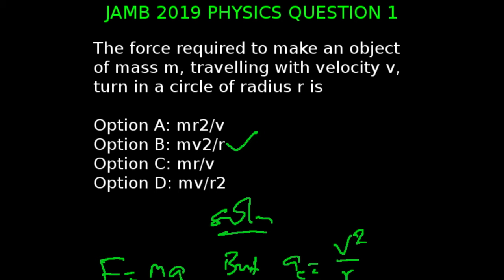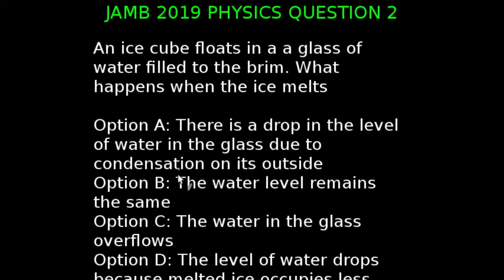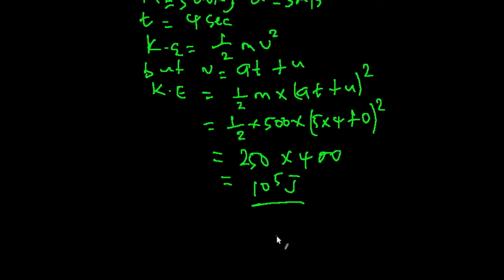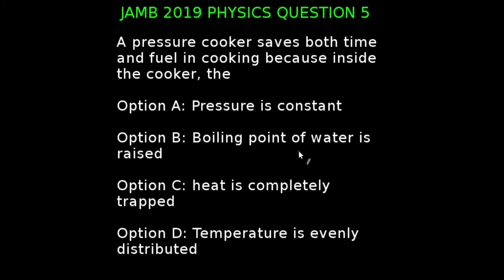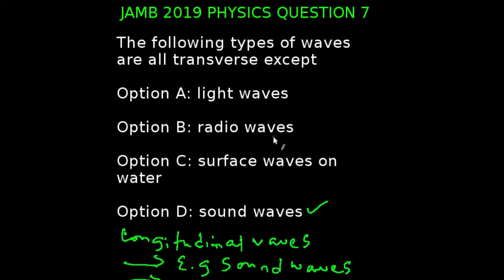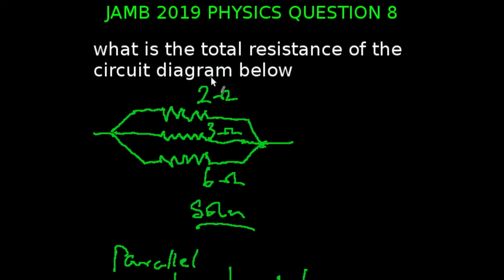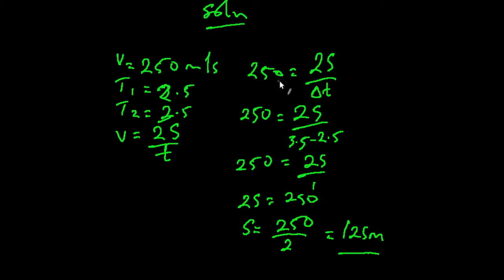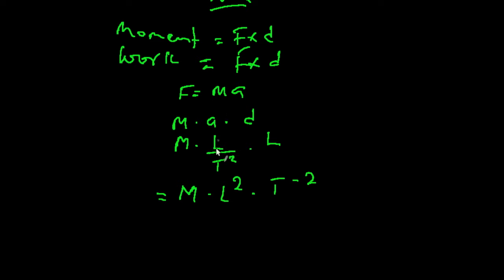JAMB/UTME Physics 2019 Past Questions and Answers: Q1- 10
Great for prep for the mock and JAMB physics exam.

Past questions and answers for question 1-10 of the 2019 JAMB/UTME exam.